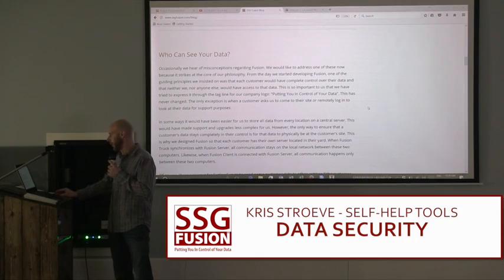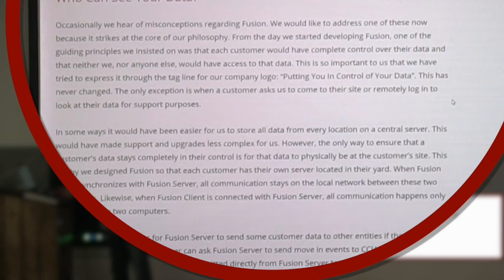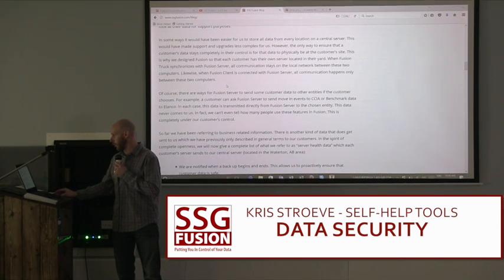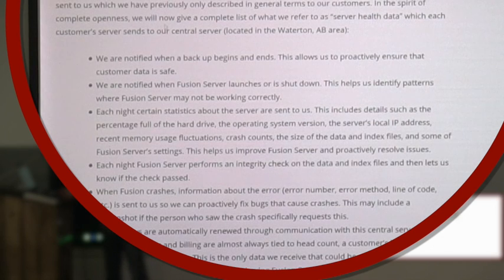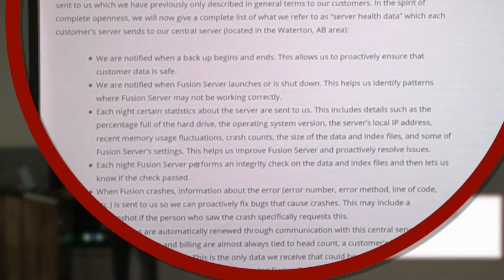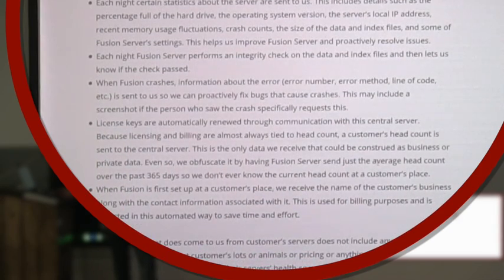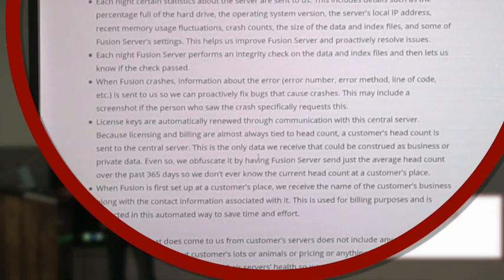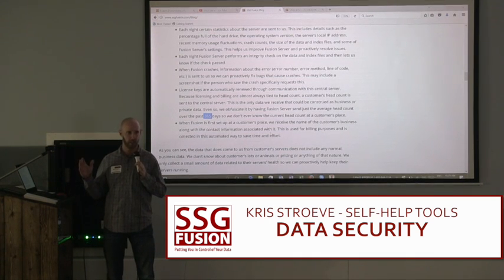SSG FUSION - Data Security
Kris Stroeve discusses data security in this video shot at the 2017 SSG Fusion workshop.